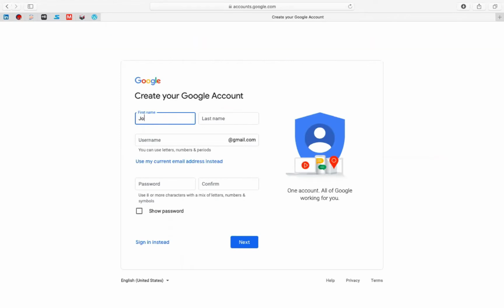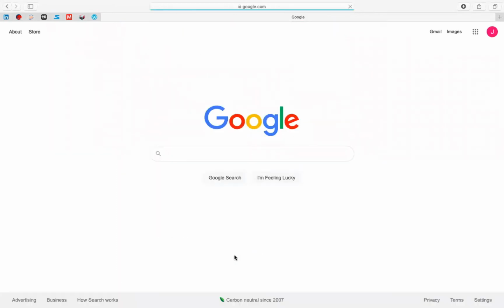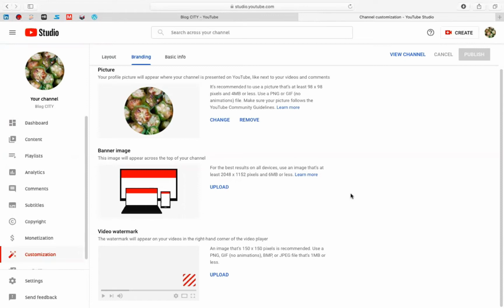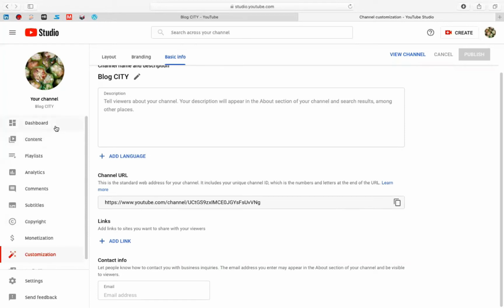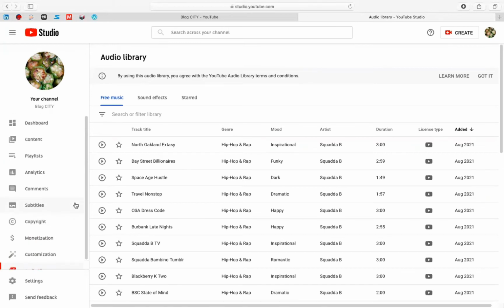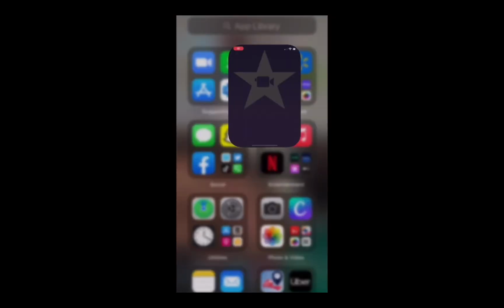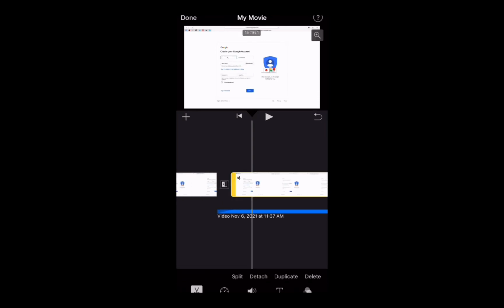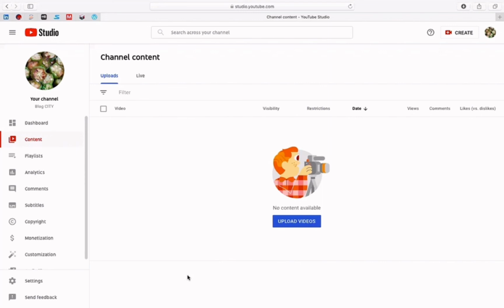YouTube: How to Video by Jon Frank and Shawnda Dennis!!